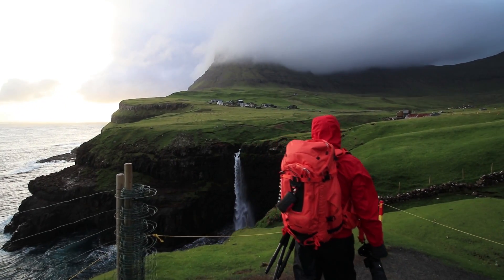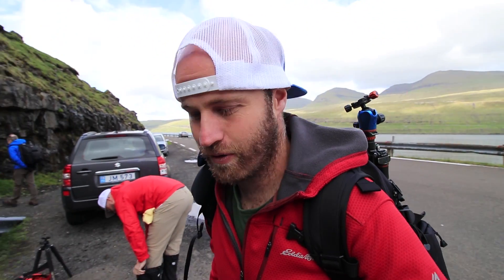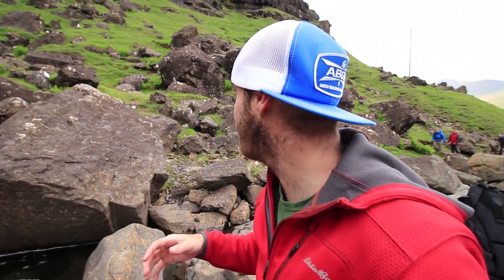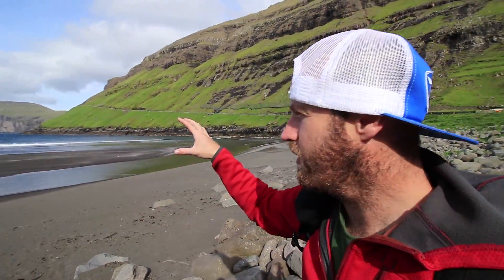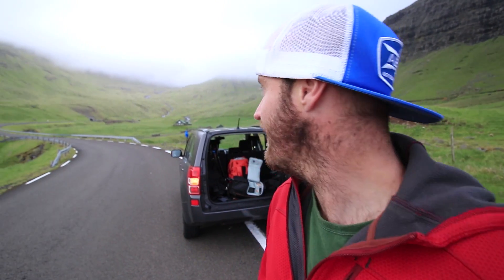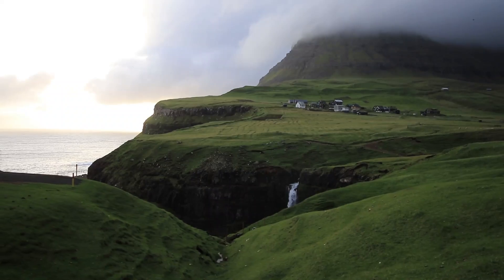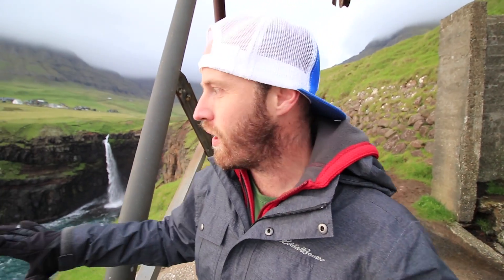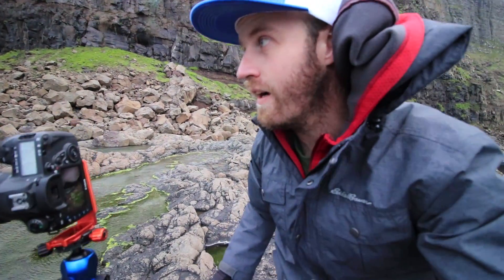Making Unique Photos of Iconic Photography Spots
Today I tried to make unique photos of a pretty iconic photography spot in The Faroe Islands.
"Photography is easy."  I heard someone once say, "especially with the internet and vlogs. You just go to the places, follow their lead, and shoot the photos."  And, to a degree, that's true.  These days, photography is definitely easier. YouTube is full of tutorials, vlogs, and aids to help people make beautiful photos.  But, while that's good, if you want to be great you have to be unique.
So, today, we headed to the most iconic photography spot on The Faroe Islands and I tried my best to make a unique photo.  It's never easy. And, it does take a lot of work to explore and develop compositions that make that great photo.  But, in my experience, it's always worth it.
In the end, I think I made a unique photo. And I'm extremely happy with the way the photography on The Faroe Islands went today overall.  Tomorrow, there's one last vlog from here.